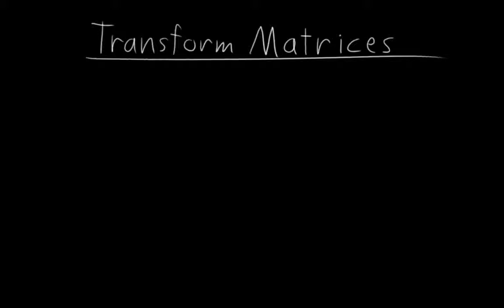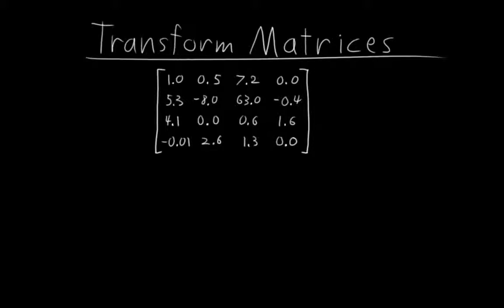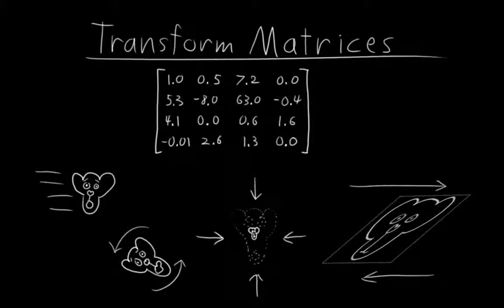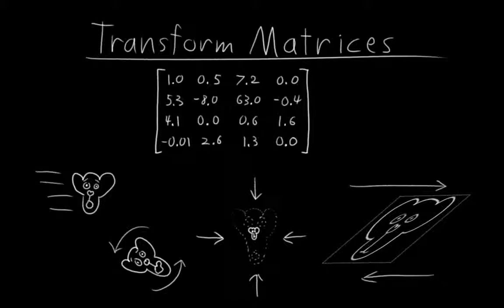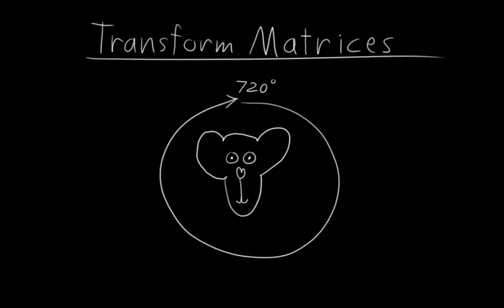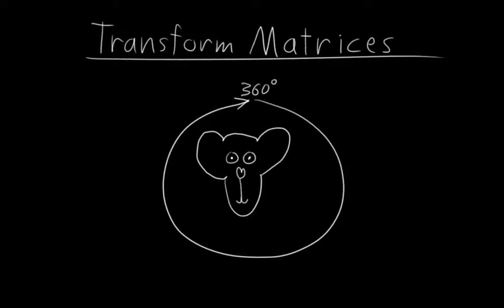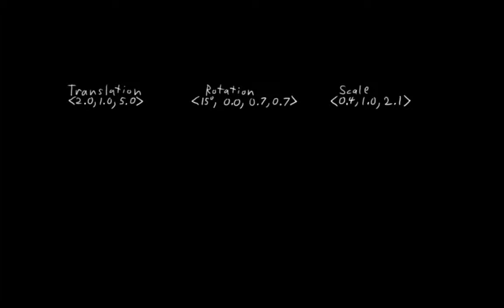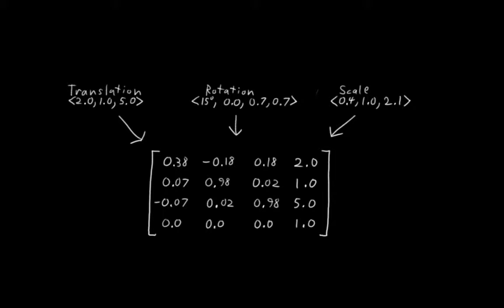04 3D Bouncy Ball 06 Transform Matrices